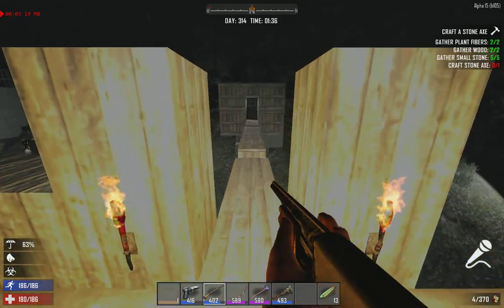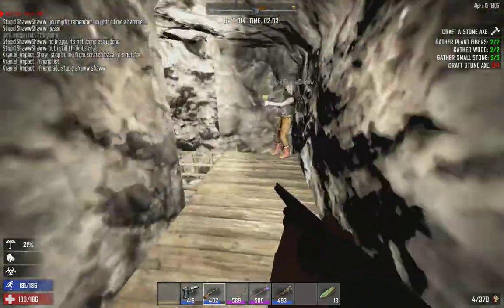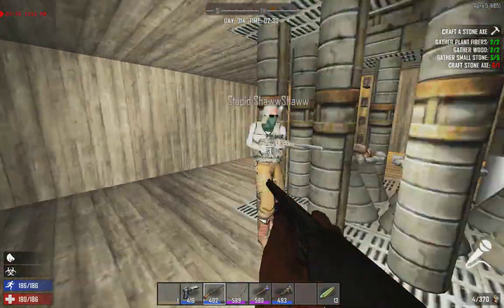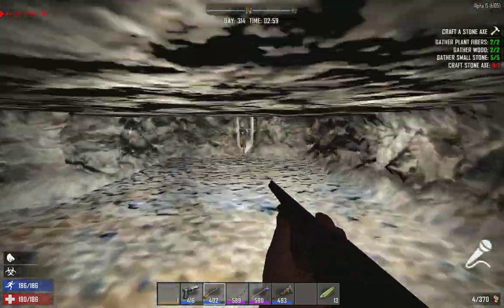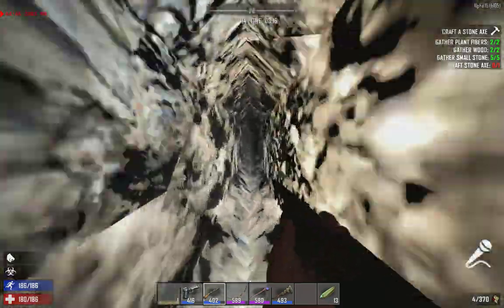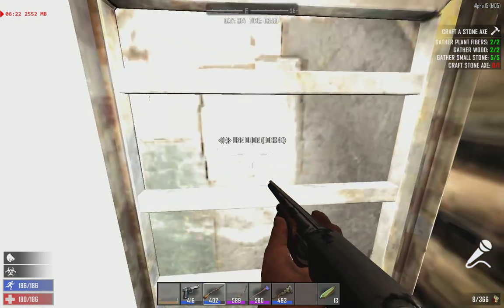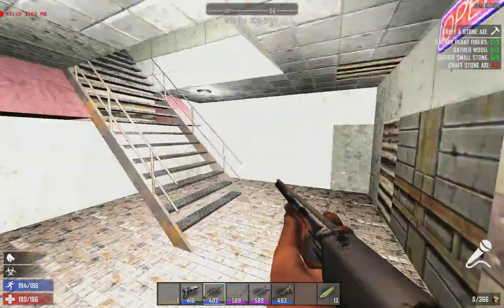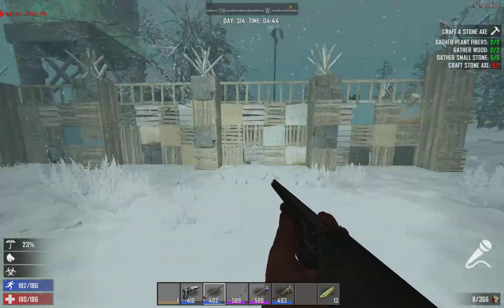Afternight cribs Shaw Shaw's base 7 days to die 2016 11 25 00 42 06